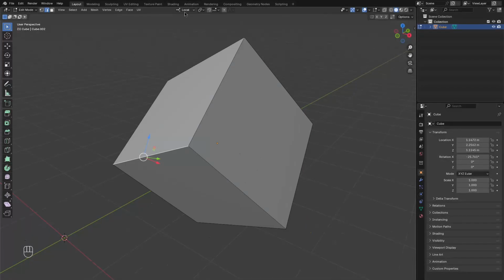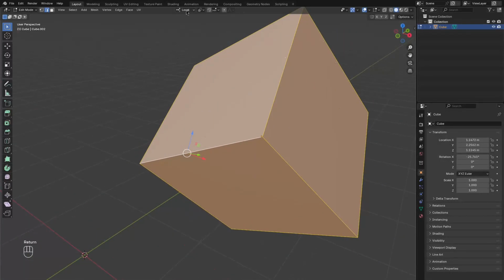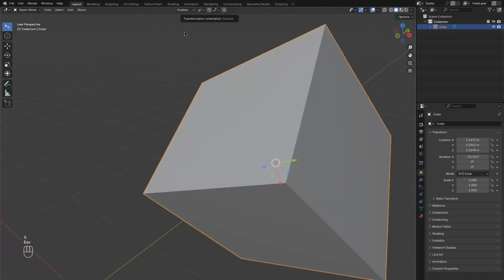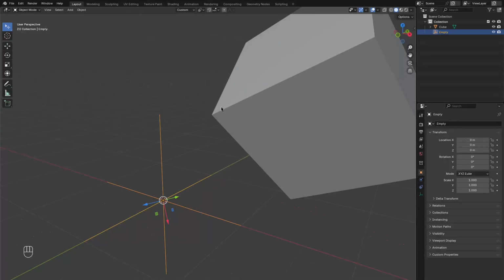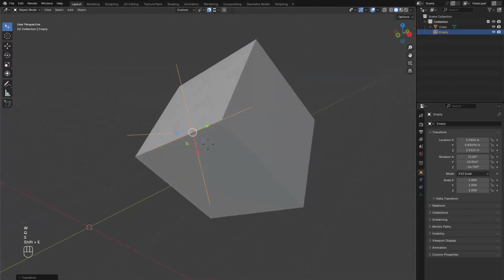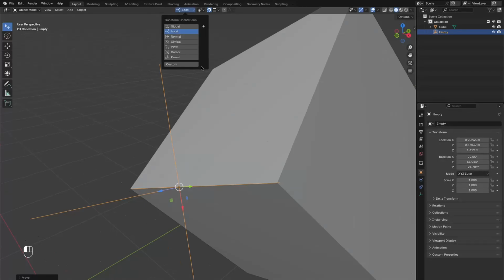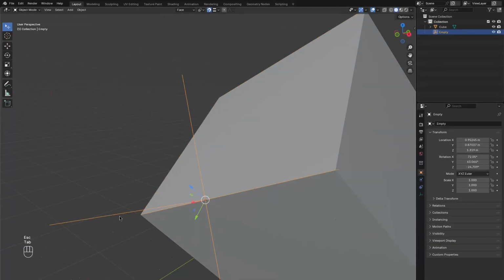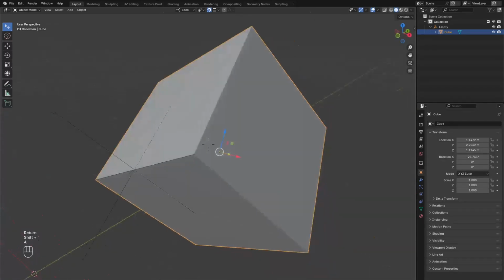Precisely Rotating Along Custom Axis/Edges/Faces - Blender 4.5 Tutorial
During aircraft modeling and other mechanical animations, I found myself wanting to rotate along specific parts of a mesh.
If they are rotated, it involves a couple steps described in this video.
The 3D Cursor approach only gets you so far and this one is precise.
"Align To Transform Origin" fixes these issues and is more accurate than placing the origin manually.
This allows perfect perpendicular alignment of all axis.

Sorry for the audio quaity, I am travelling right now.

0:00 Intro
0:09 Setup
0:22 Problem
1:20 Solution
3:30 Special Cases
4:04 Align All Axes
5:07 Result